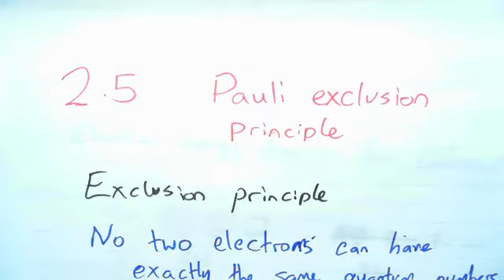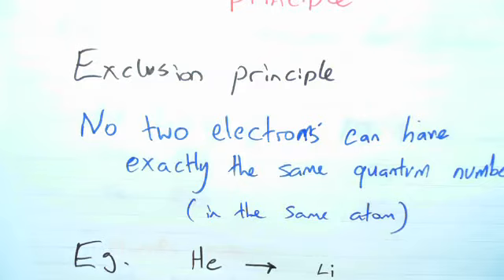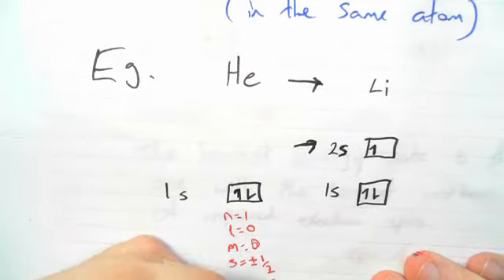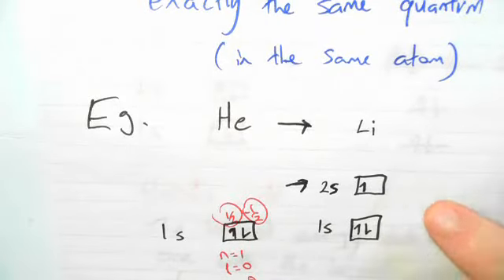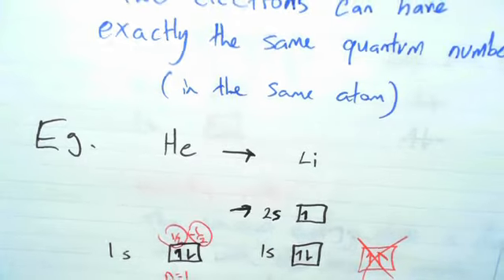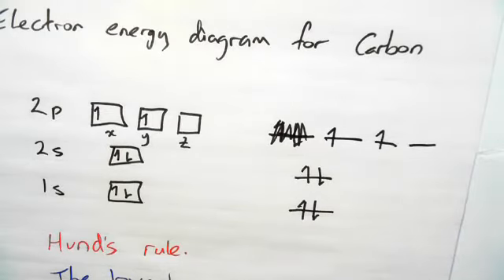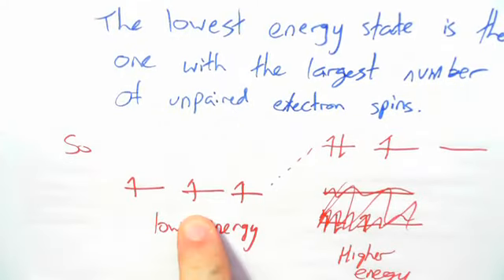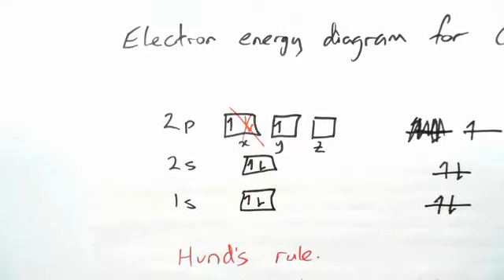2 5 Exculsion principle and Hund's rule 3 37